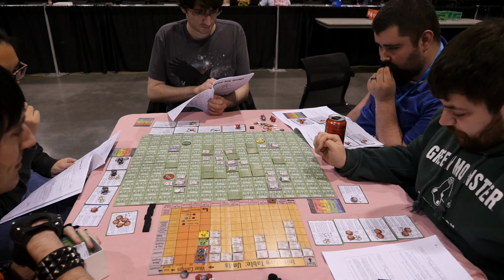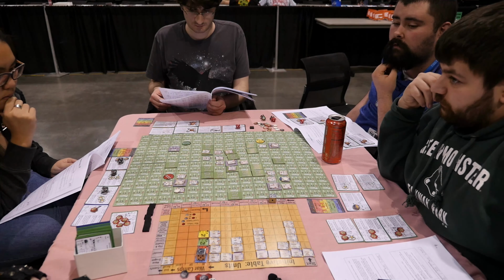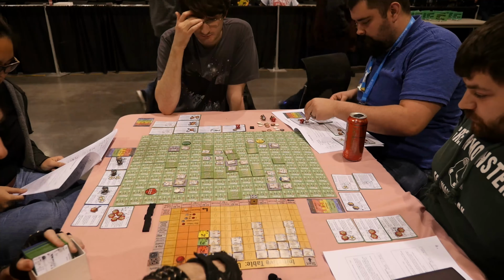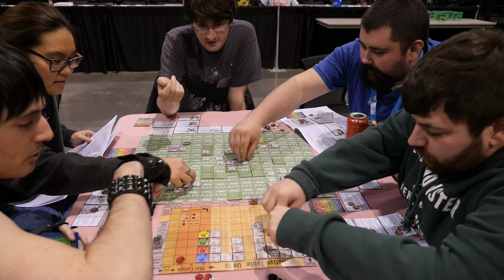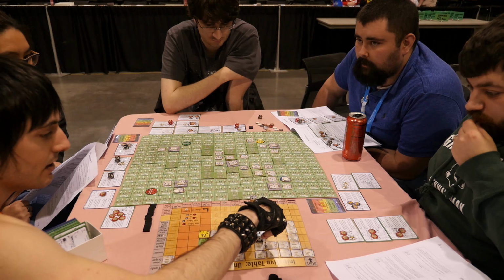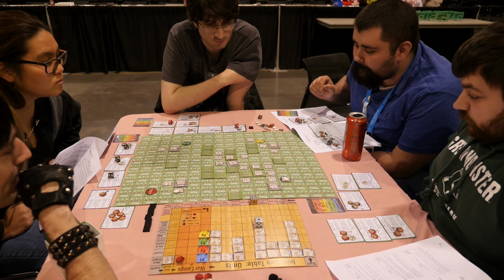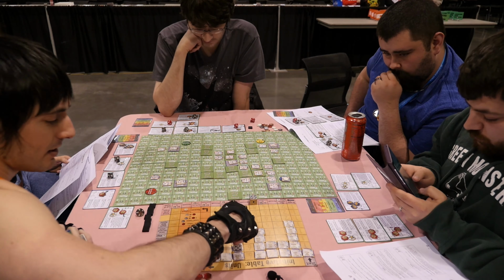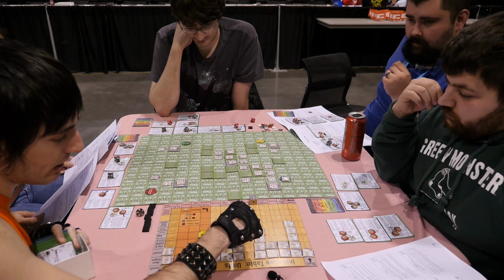Pax East 2020 - Battle For Vitoria - beginner (alpha) - 4 player session - part 2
This recording is from Pax East 2020 (February). This is part 2 of 3, for this play session. The first round of gameplay is missing.

4 Random players participated in this play session of "Battle For Vitoria". They played the beginner rules for the pre-alpha version of the game.

Battle For Vitoria is a player-vs-player fantasy grand-strategy war game where your decisions can influence the loyalty of your units. Without loyalty, your units are likely to retreat from the battle map; or worse, they can be persuaded to join the enemy's army. There is no randomness; players must out-think their opponents to achieve one of many possible win conditions.